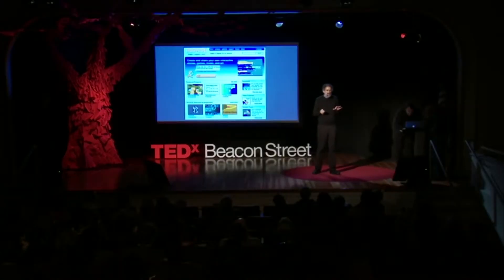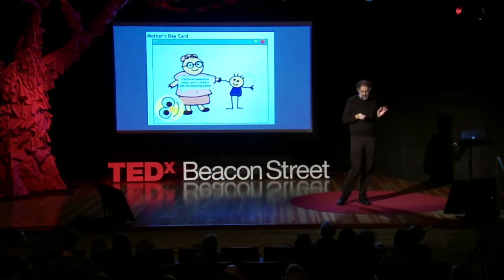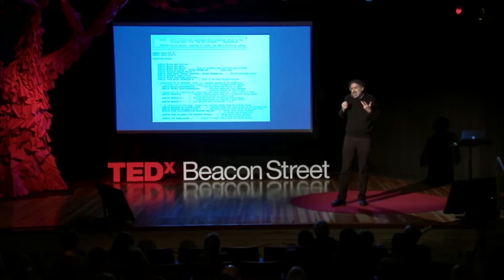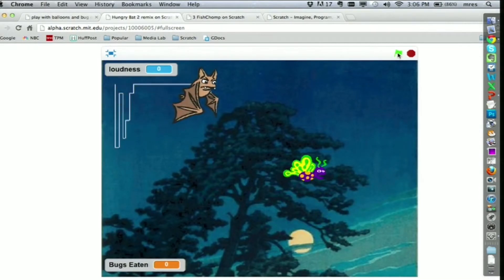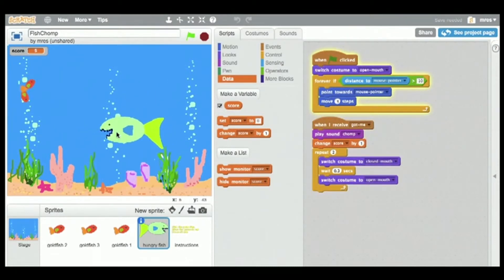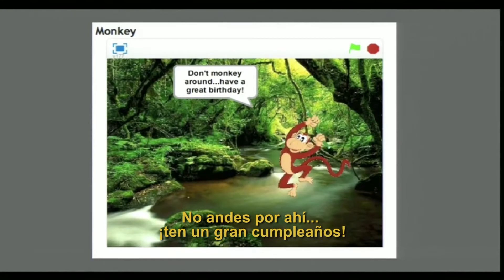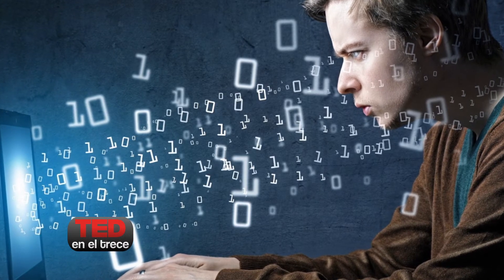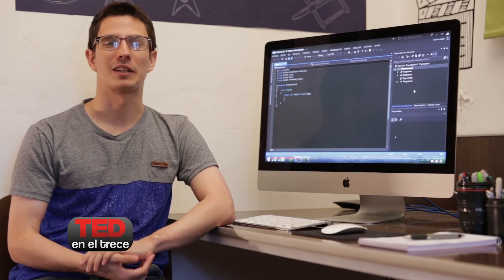79- TED EN EL 13 - EDUCACIÓN - Programadores del mañana